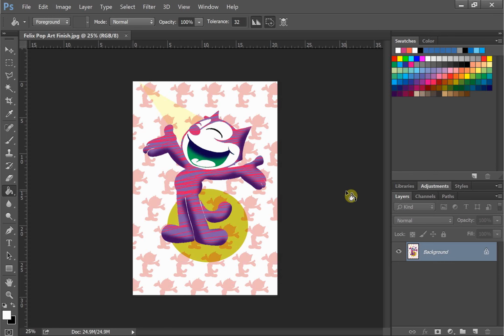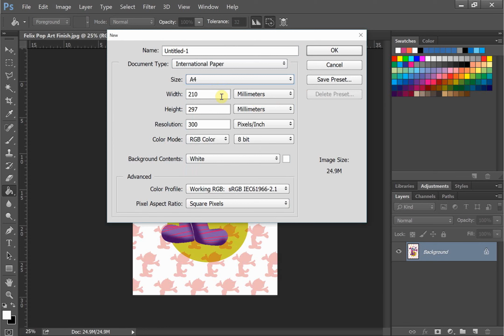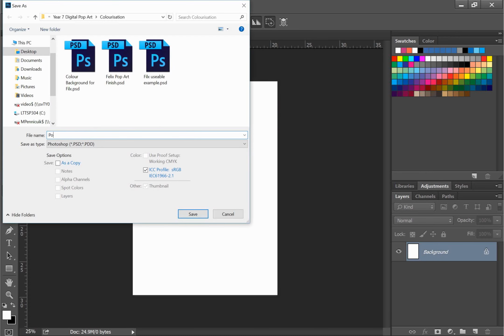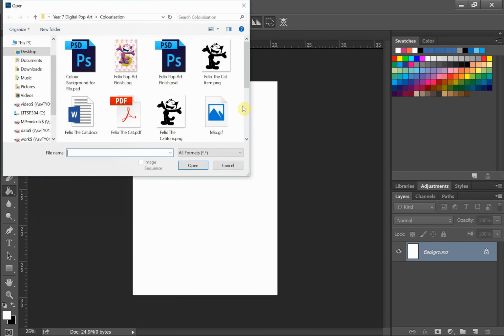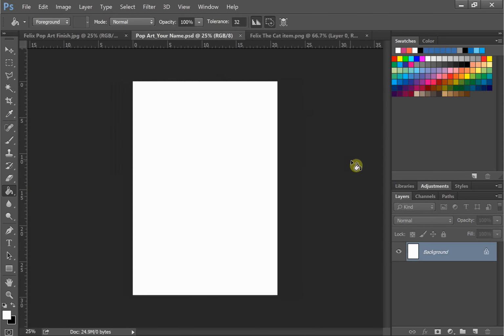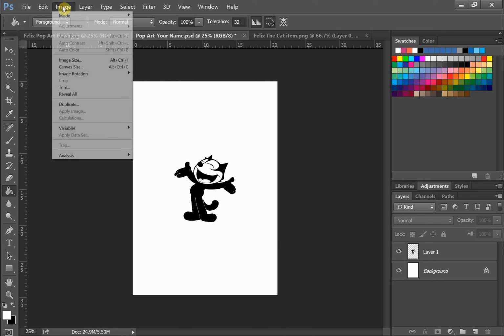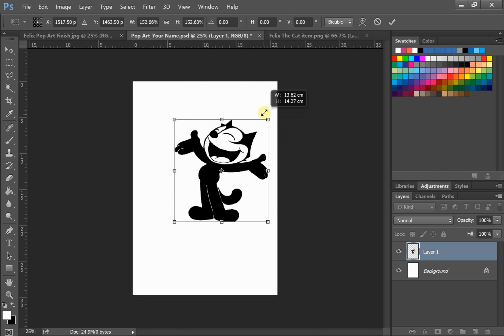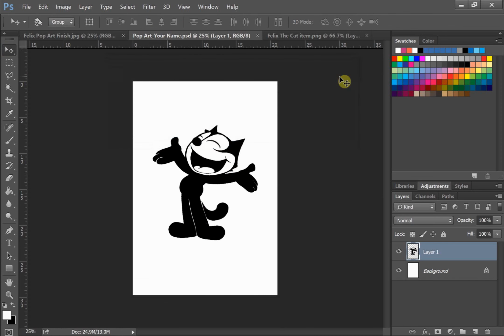Pop Art 1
Creating a Pop Art Cartoon Wallpaper Image Part 1